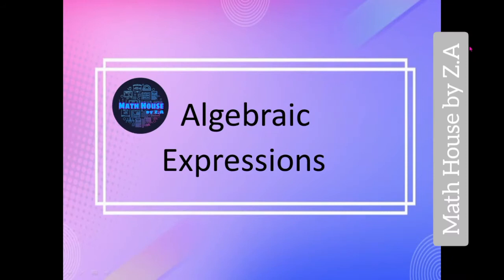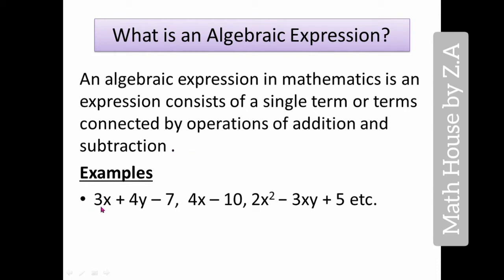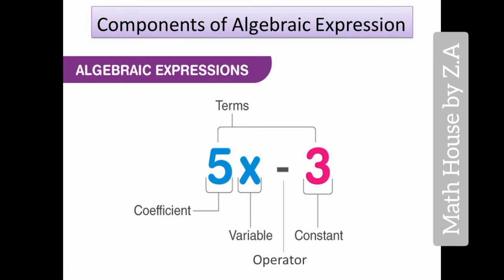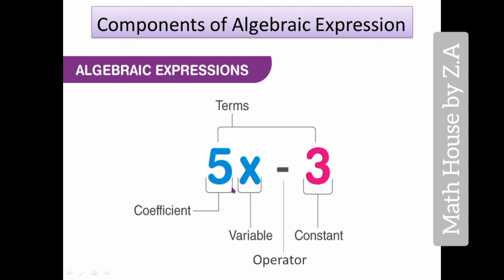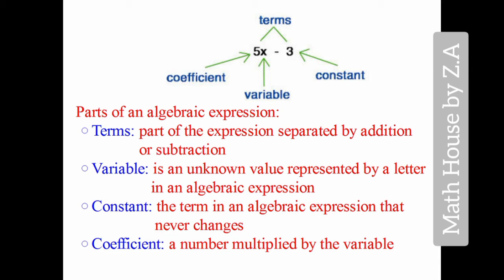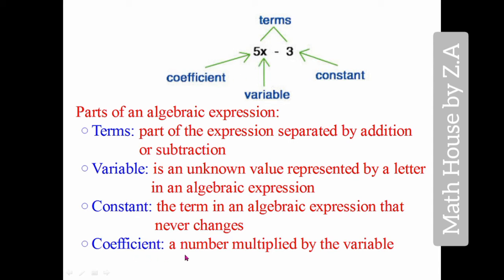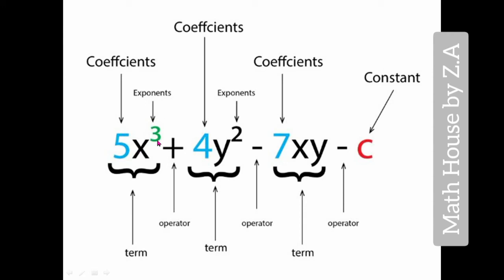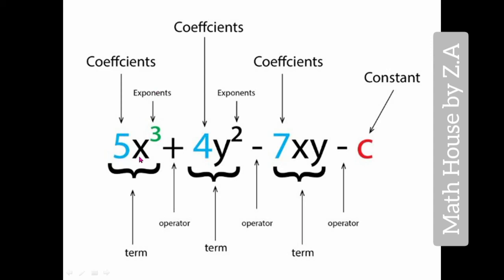Algebraic Expressions | Basic Algebra by Z.A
This video will explain the basic concept of an algebraic expressions, include terms, variables and coefficients. Algebraic expressions are very important in algebra.

In the expression: 5x – 3

* x is a variable, whose value is unknown to us which can take any value.
* 5 is known as the Coefficient of x, as it is a constant value used with the variable term and is well defined.
* 3 is the Constant value term which has a definite value.